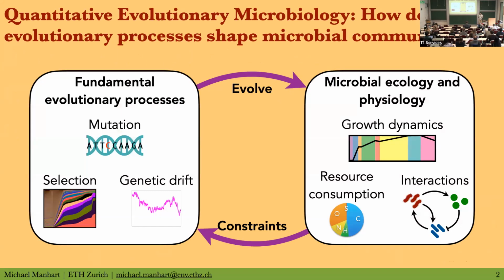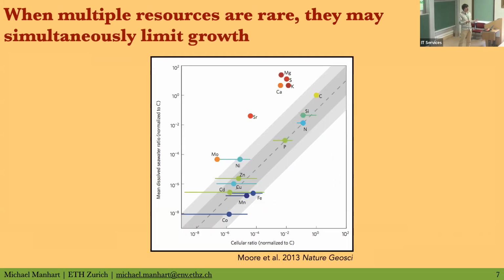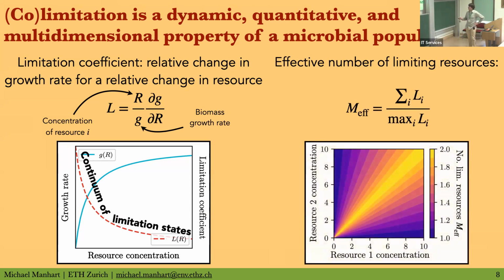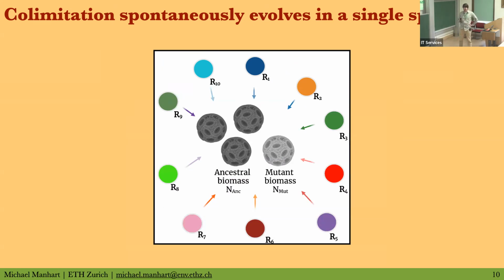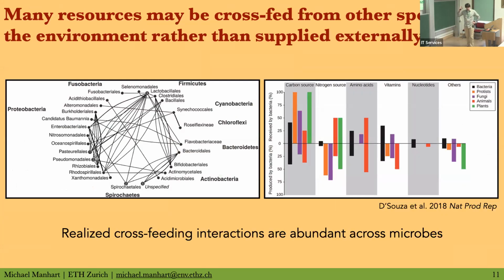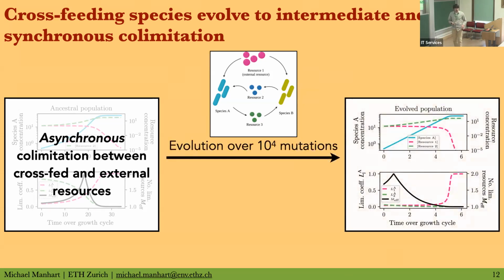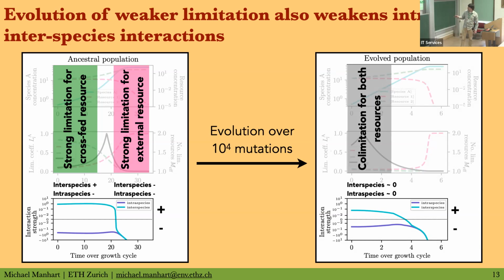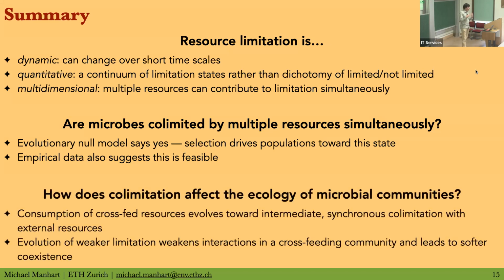Dr. Michael Manhart | Evolution of nutrient co-limitation in microbial communities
Speaker(s): Dr Michael Manhart (ETH Zurich)

Date: 12 October 2022 – 10:10 to 10:30
Session Title: Evolution of nutrient co-limitation in microbial communities
Event: [UMCW06] Microbial communities: current approaches and open challenges

Microbial growth relies on the presence of several nutrients, including elemental nutrients such as carbon and nitrogen, as well as complex nutrients like vitamins and amino acids.  Evidence from biogeochemistry, especially in aquatic environments, suggests that multiple nutrients may be simultaneously rare in nature and therefore limit growth.  However, we poorly understand how this co-limitation affects microbial growth, physiology, and evolution.  This is especially important in the context of multi-species communities, where pervasive cross-feeding of many nutrients leads to the coevolution of nutrient limitation between species.  We introduce a theoretical framework for understanding and quantifying nutrient limitation, which we apply to an evolutionary model to show how limitation for multiple nutrients evolves.  We find that evolution can spontaneously drive nutrient uptake to match environmental availability, leading to co-limitation of multiple nutrients.  We show how this result depends on the interaction between nutrients and supply of adaptive mutations.  In particular, we demonstrate how nutrient limitation coevolves across species in cross-feeding communities.  This prediction is consistent with observed correspondences between the elemental composition of microbes and their environments.  It suggests that co-limitation may be a generic property of microbial communities due to evolutionary forces.